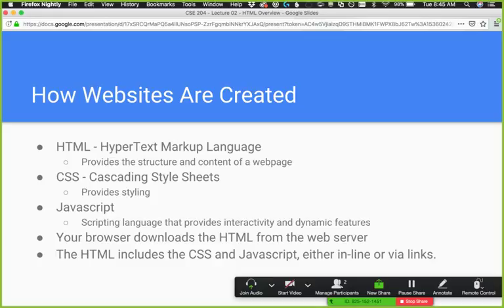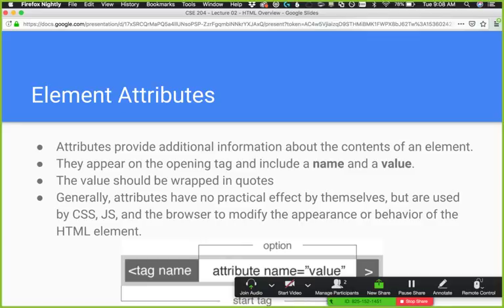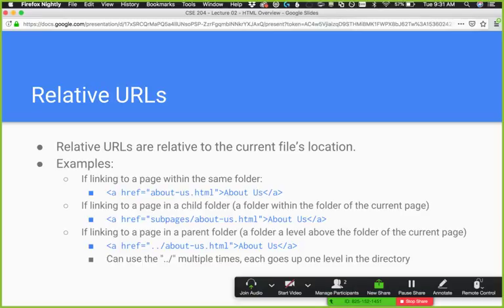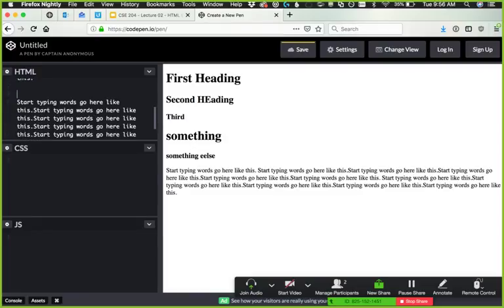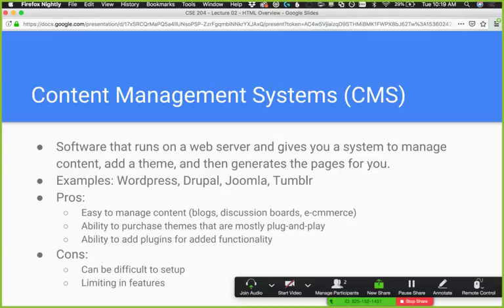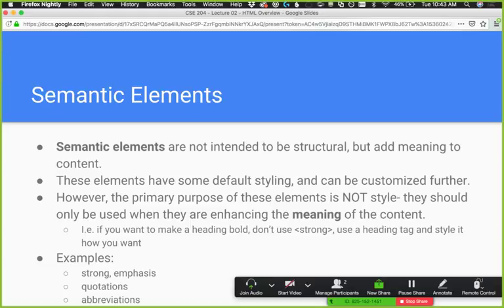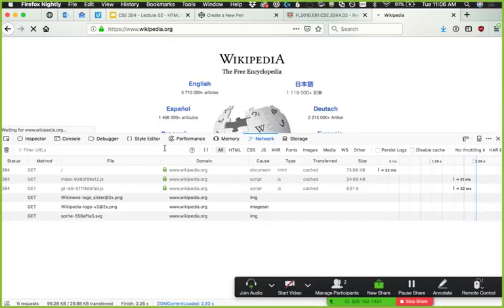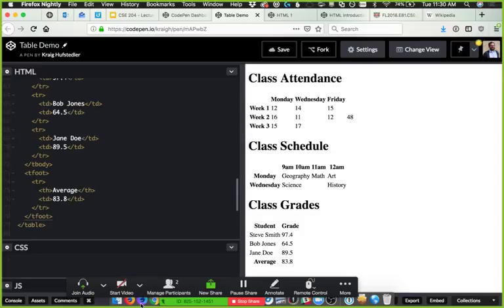Kraig Hufstedler Live Stream